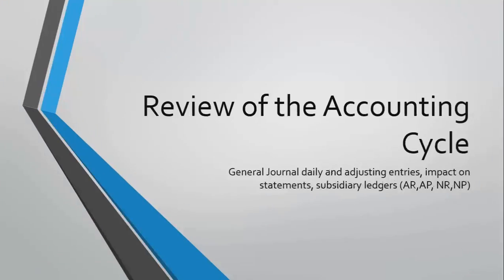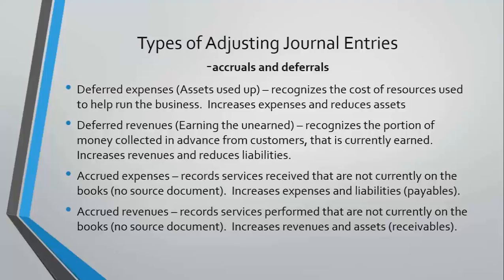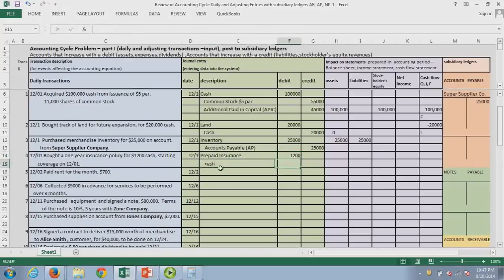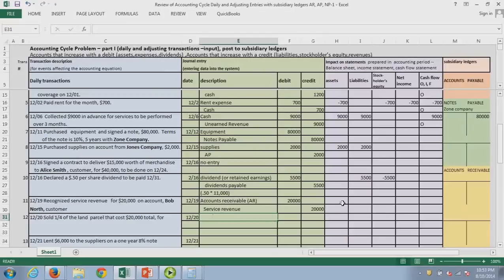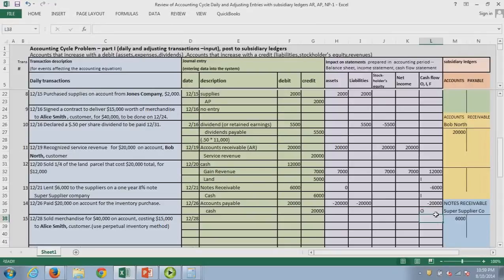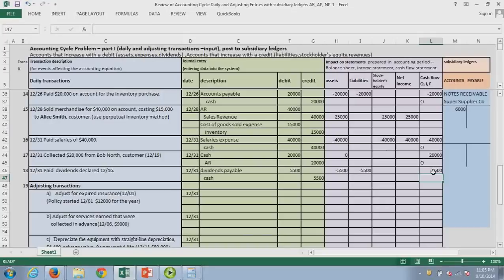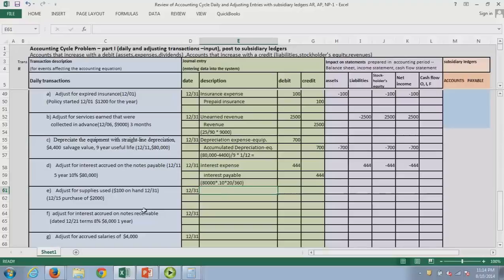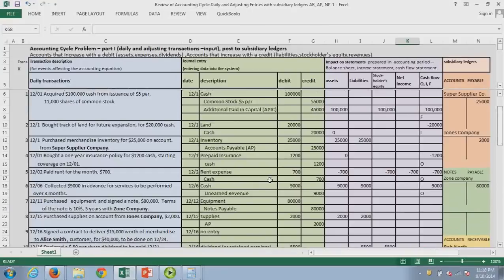Review of Accounting Cycle daily adjusting and closing entries and AR AP subsidiary ledgers defa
This is a manual accounting cycle problem -- this clip covers basic journal entries and adjusting entries and closing entries, as well as posting to the subsidiary ledger.